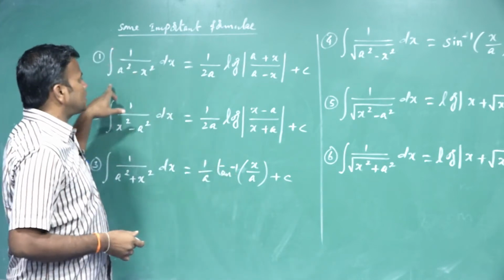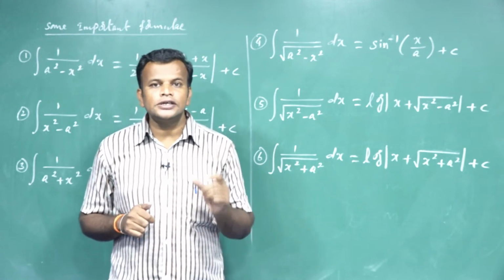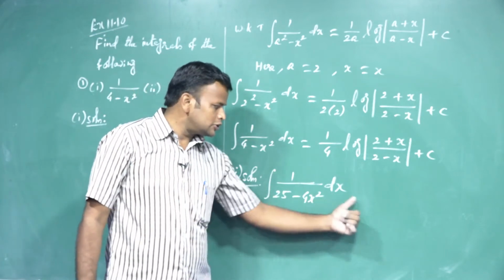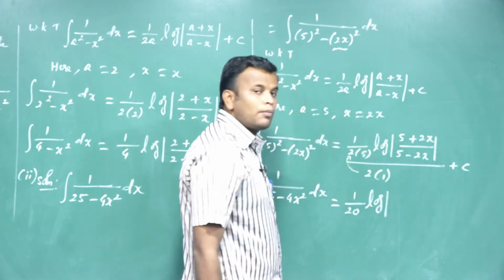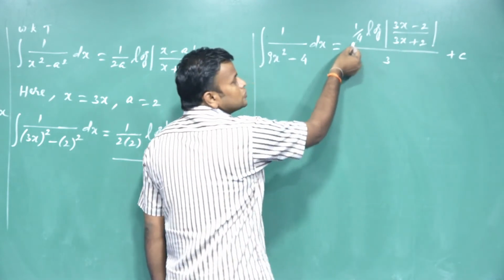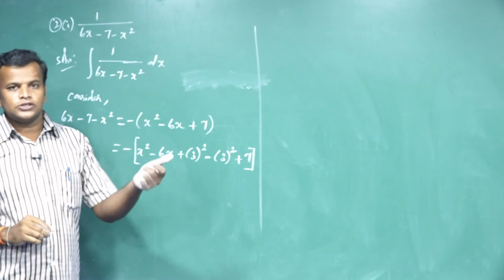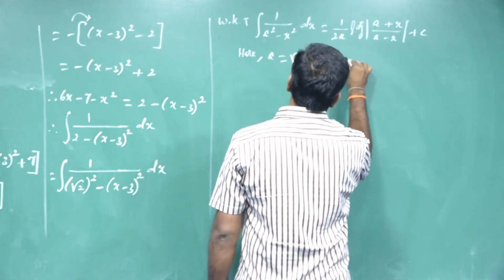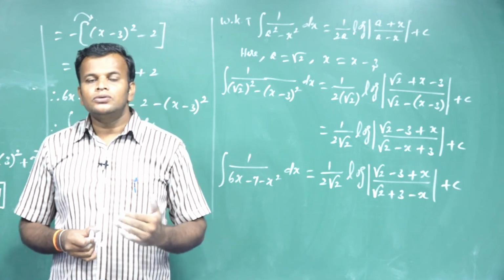XI STD MATHEMATICS -INTEGRAL CALCULUS-PART 14 -PRESENTED BY Mr.SUNDRAMOORHTY